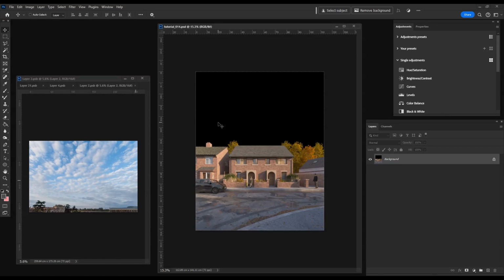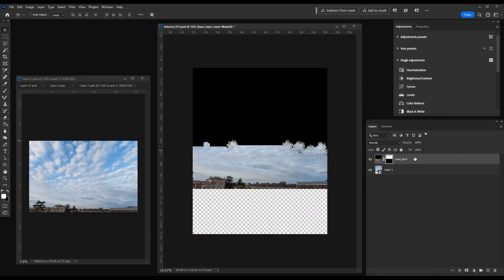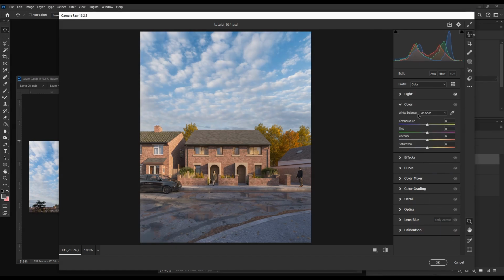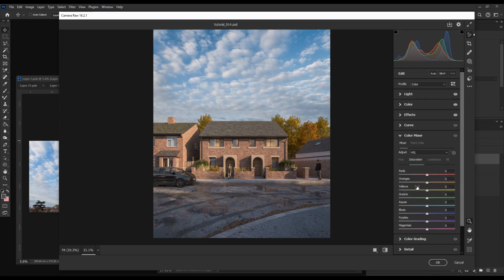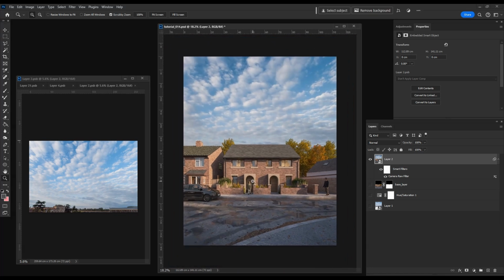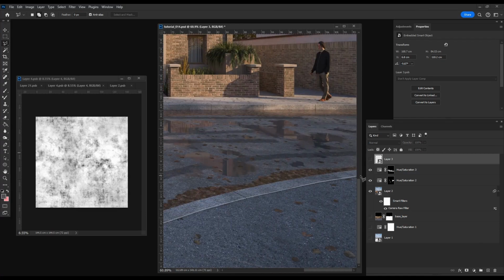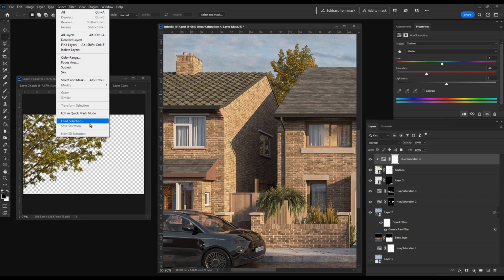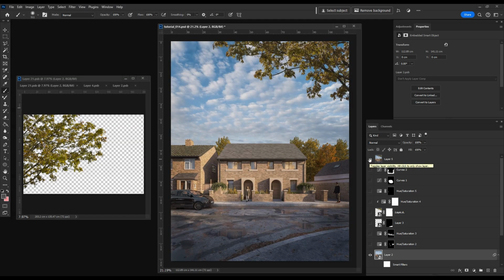How to Enhance Your Renders with Photoshop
In this Adobe Photoshop tutorial, you will learn a bunch of interesting tools to enhance your renders in post-production!

Timestamps:
00:00 The Render
00:14 Photoshop: Basics
02:04 Photoshop: Camera Raw
05:08 Photoshop: Further adjustments